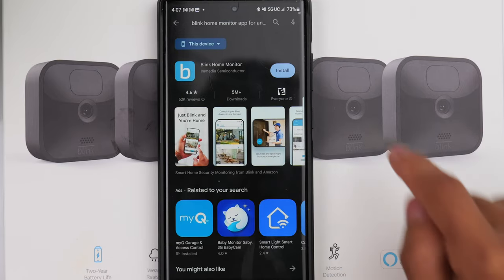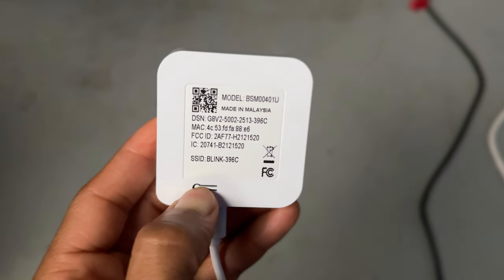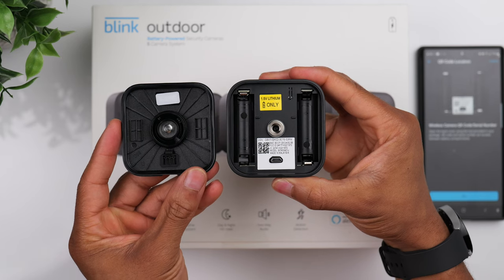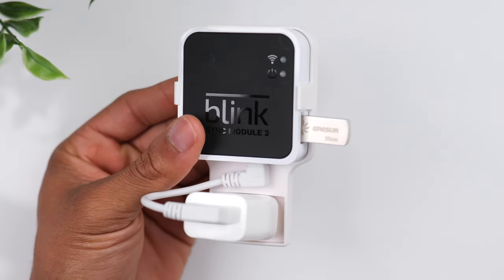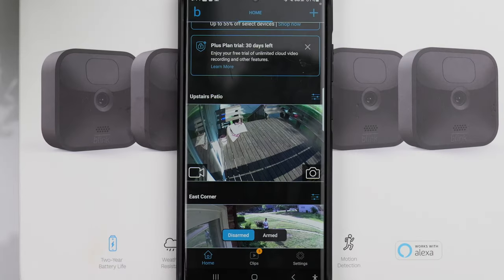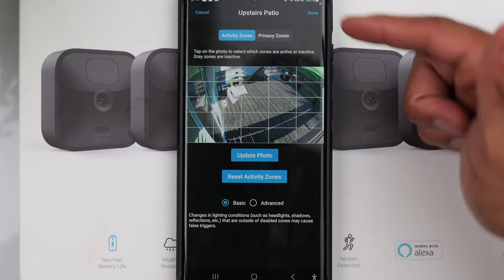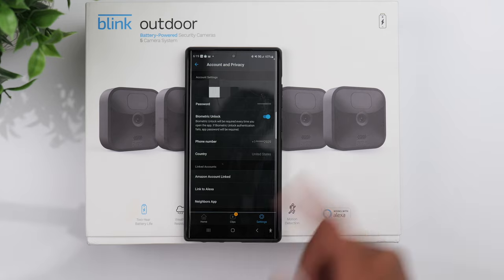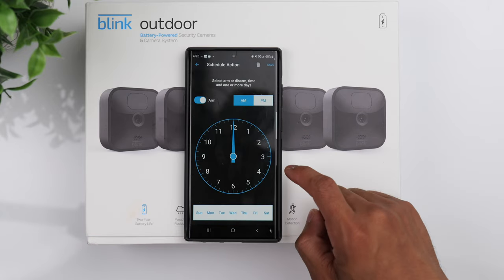Blink Outdoor Camera Setup - [COMPLETE Beginner's Guide]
PURCHASE LINKS
Blink Outdoor Cameras
Outlet Wall Mount Kit